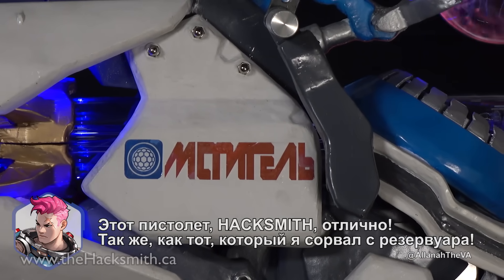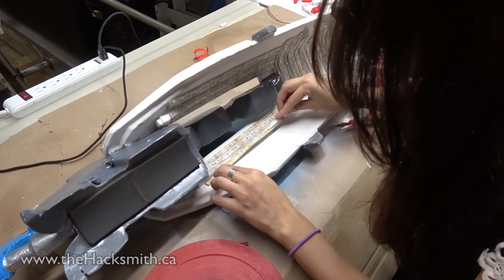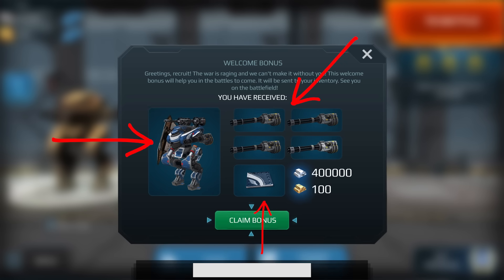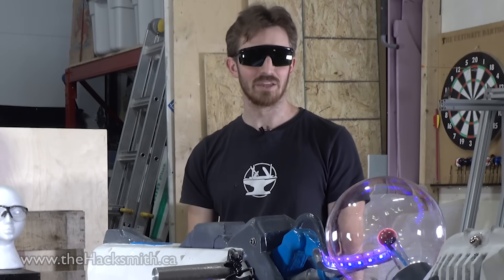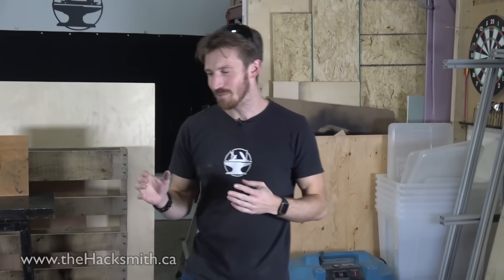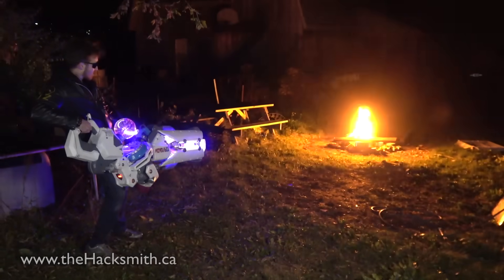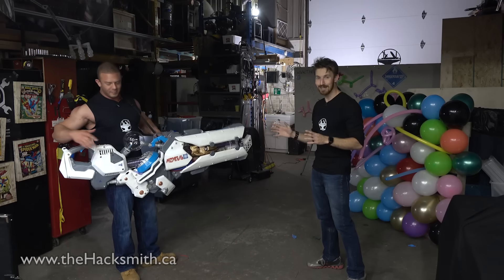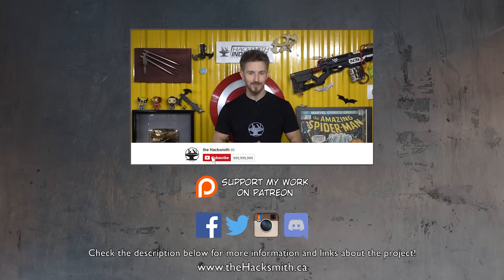Make it Real: Zarya's Particle Cannon (PART 3/3)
SOFTWARE:
CAD ► Solidworks

3d Printers - Taz 6
3d Scanner
Drills, drivers, grinders, saws, etc